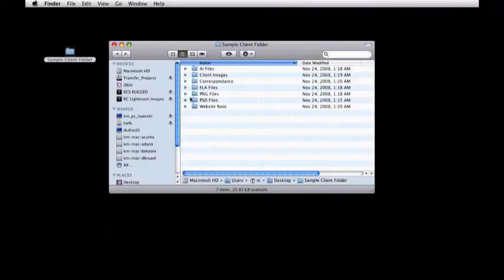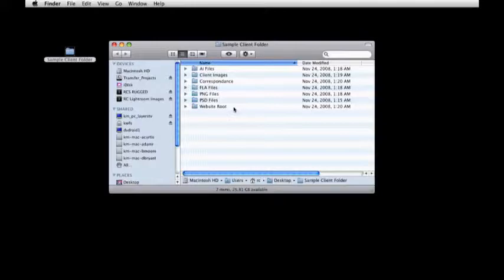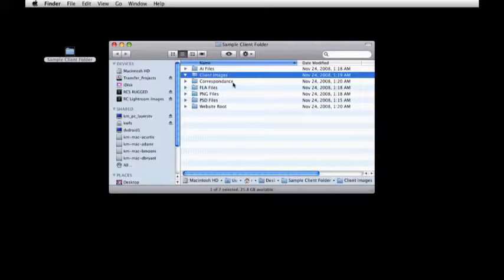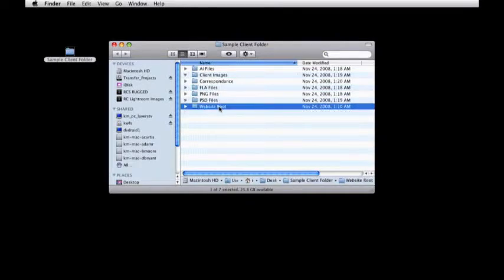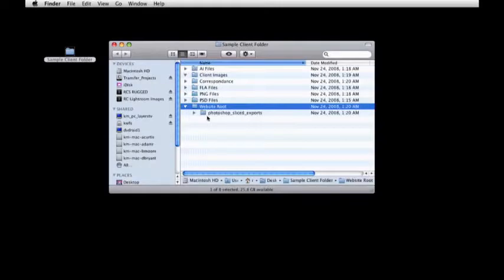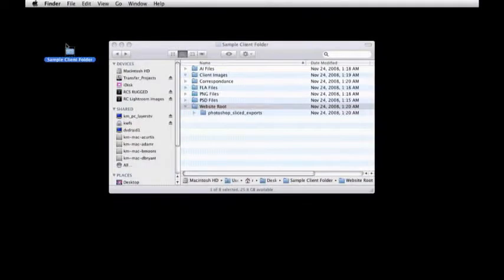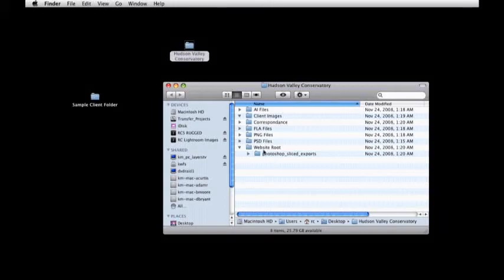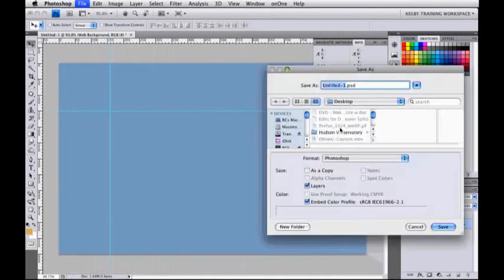04. Setting up a Project Folder دورة تعليم تصميم مواقع ( فوتوشوب-دريم ويفر ) 3